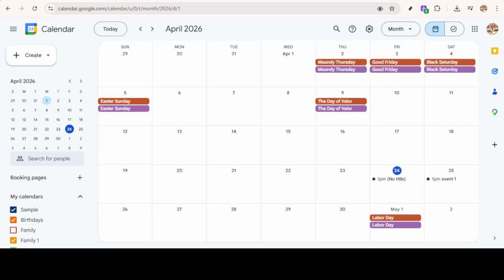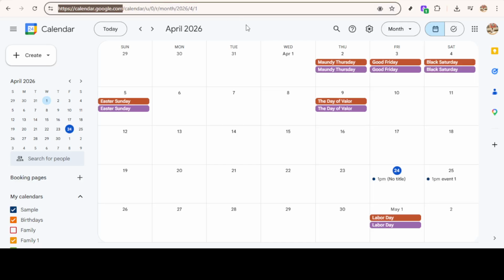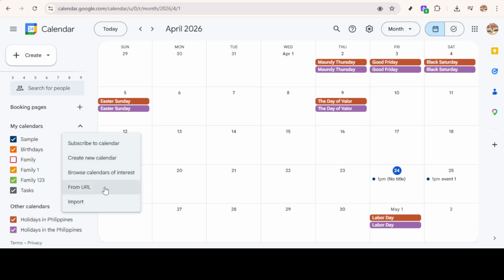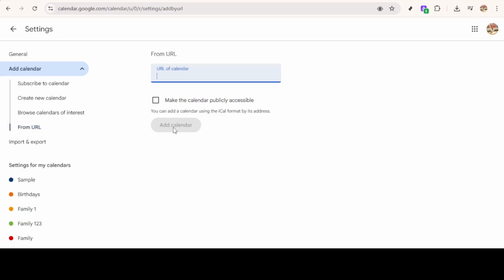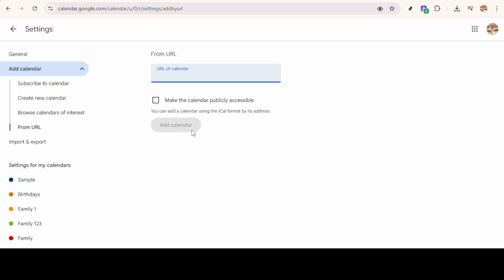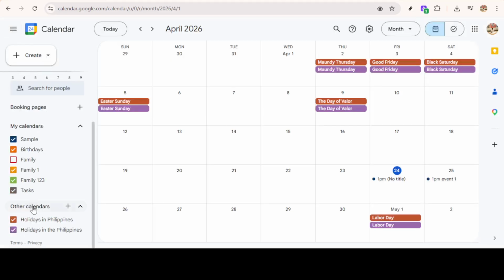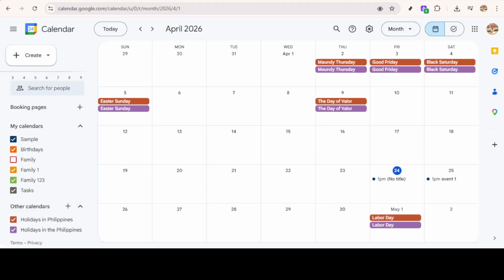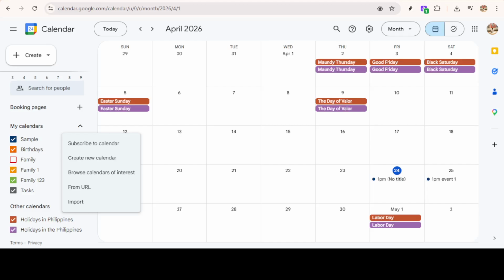How to Add Calendar to Google Calendar (2026) | Step-by-Step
Learn exactly how to add a calendar to Google Calendar using the most current method available. In this tutorial, you'll see how to create a new calendar, add an external or shared calendar, and organize multiple calendars inside your Google account. Whether you're managing a team schedule, a client project, or just keeping your personal and work events separate, this walkthrough covers every option clearly. This is the updated process that works with the current Google Calendar interface, so you won't run into outdated steps or missing menus. Follow along and have your new calendar set up in just a few minutes.